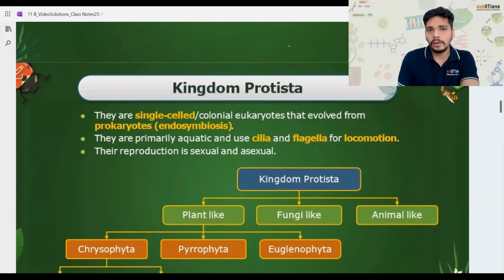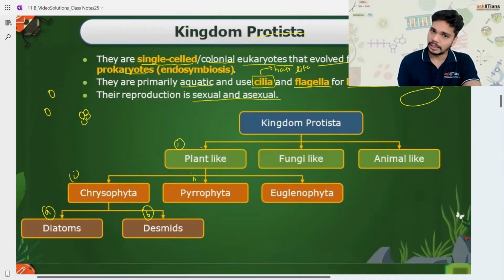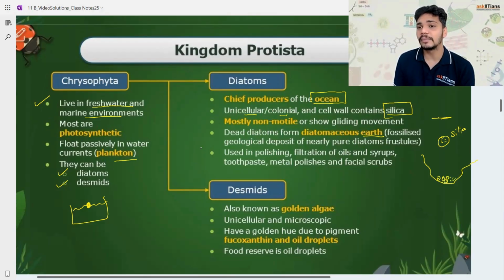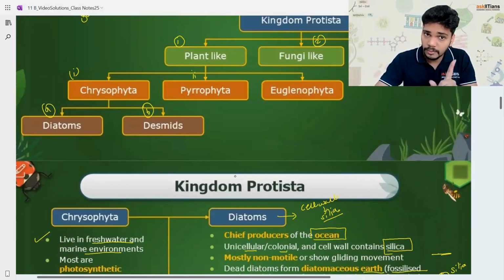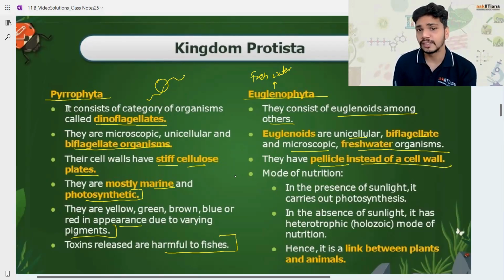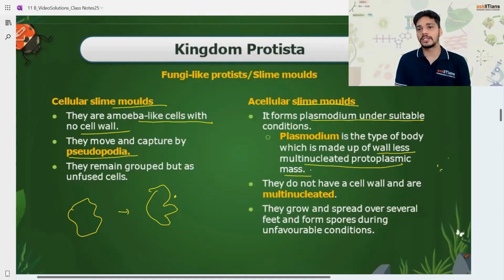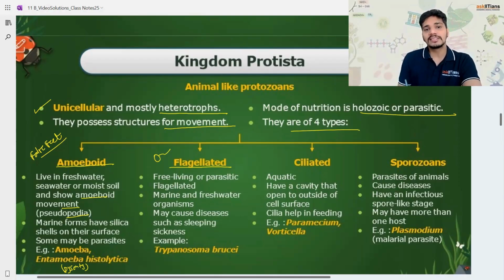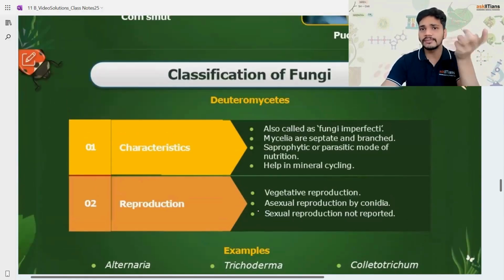Biological Classification L 3